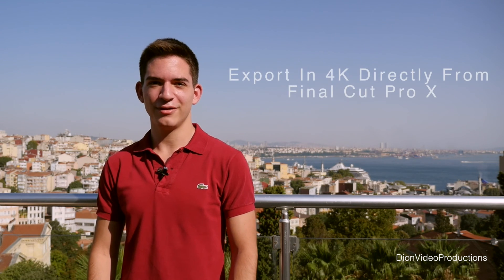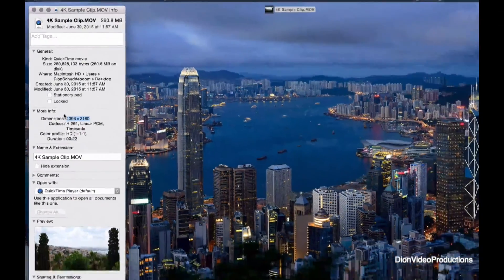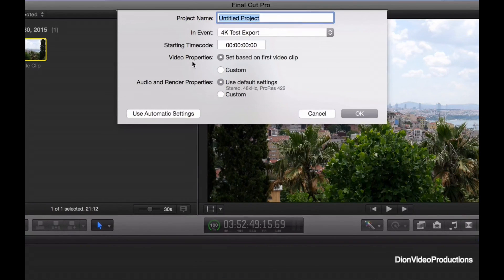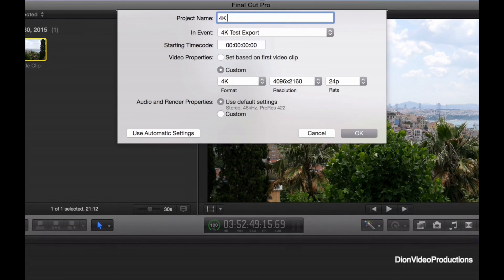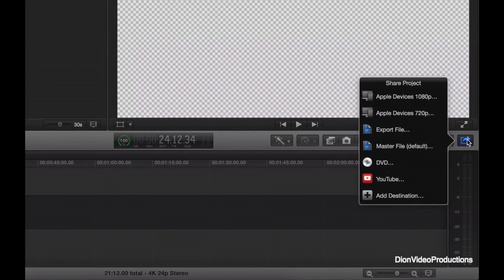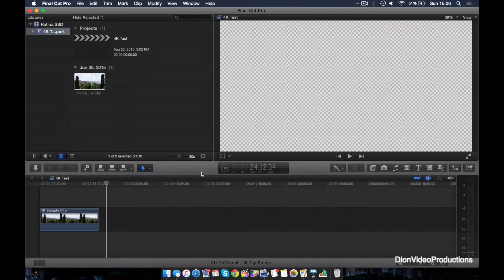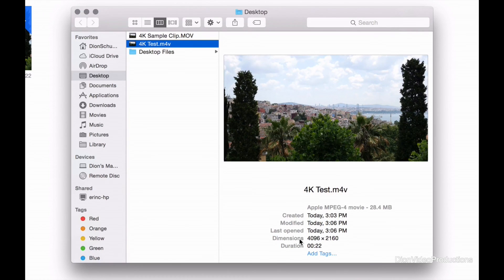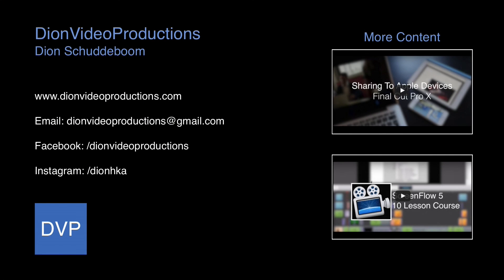Export In 4K Directly From Final Cut Pro X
A simple tutorial video that shows you how to export in 4K directly through Final Cut Pro X.

- Dion

DionVideoProductions